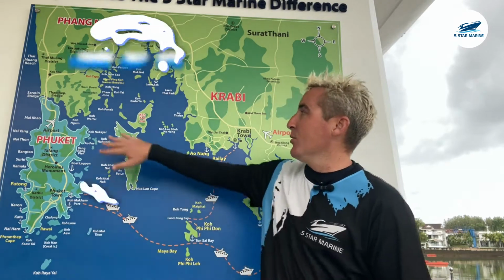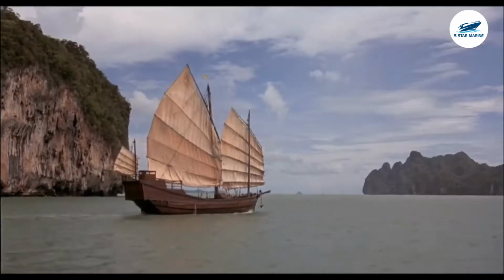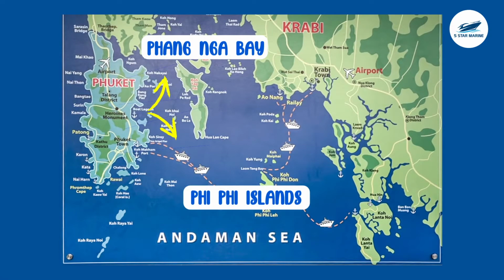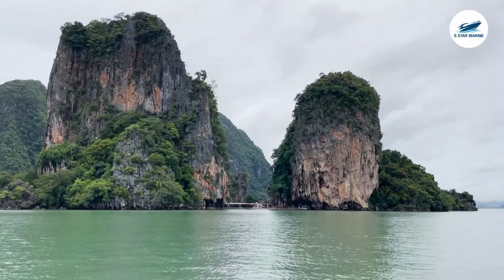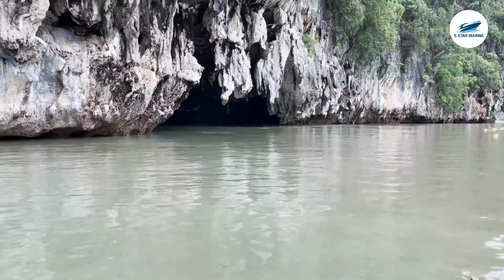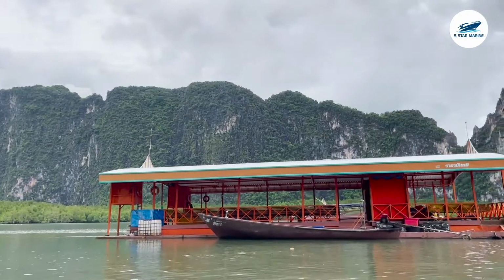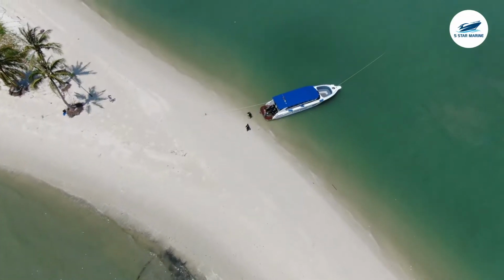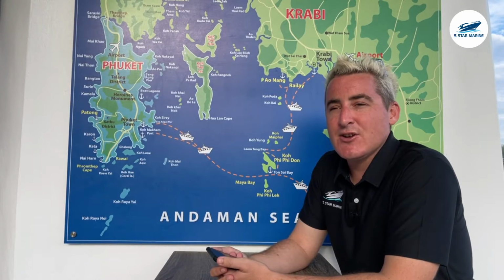What Is James Bond Island And Phang Nga Bay Like Right Now? - (NEW UPDATE August 2021)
Enjoy a day sightseeing, caving, and even experiencing a picnic lunch minus the hordes of tourists around the fantastic seascapes of Phang Nga Bay and the world-famous James Bond Island – this is your once-in-a-lifetime chance to experience James Bond Island in peace and quiet.

Here at 5 Star Marine, we have a tried and tested Sandbox day tour to get you out enjoying the islands surrounding Phuket. In fact, we were once again the 1st company in Phuket to take sandbox guests out to surrounding islands; this time it was Phang Nga Bay

Requirements:
We are on hand to help you through each step of the process, but as an overview we simply need:

✅ID card or passport per passenger (required the day before the tour)
✅Vaccination record copy per passenger (required the day before the tour)
✅We require this information to register you with the national park and local gov in Phang Nga Bay
✅The MorChana application should be on your phone to check in and out
✅1 x Antigen Covid-19 Test per passenger (our fully vaccinated crew will take this test also)

/// Phang Nga Bay And James Bond Island Update

/// To Keep You Updated With The Recent Information